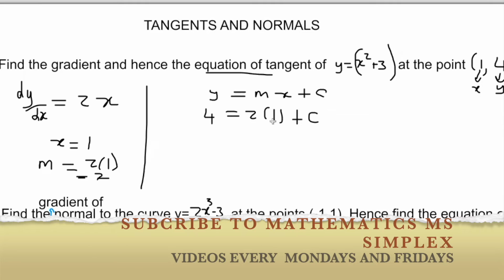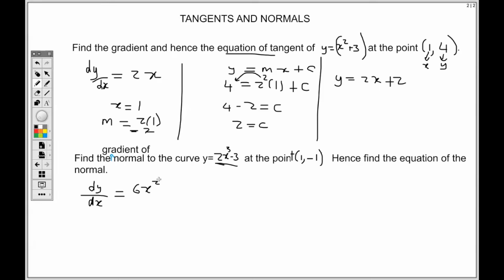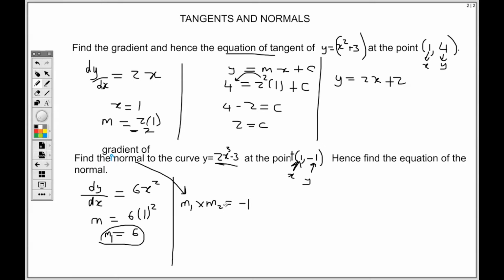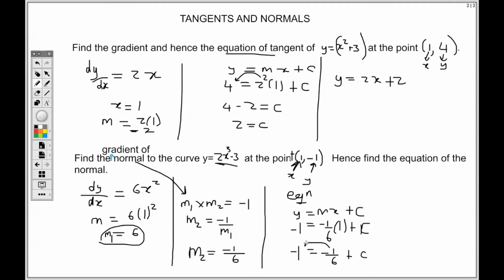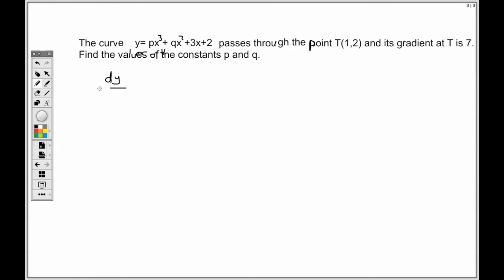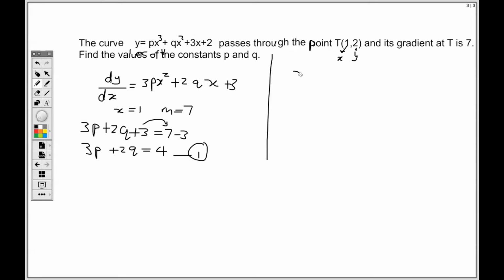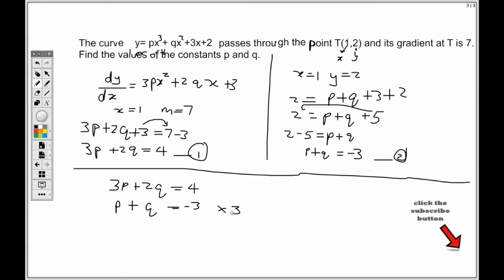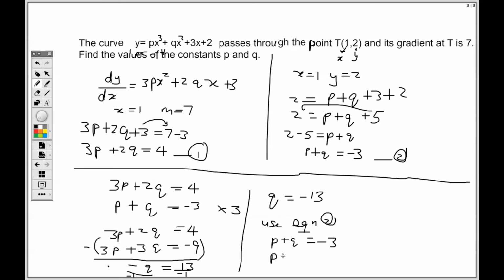CALCULUS:TANGENTS AND NORMALS